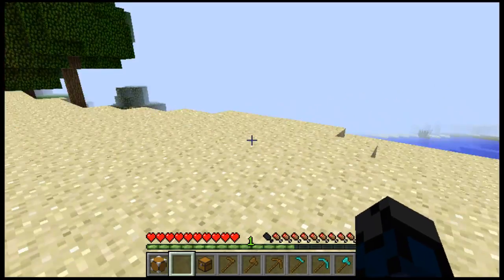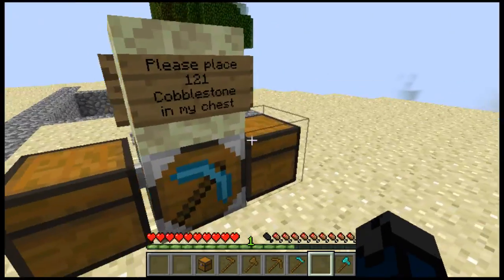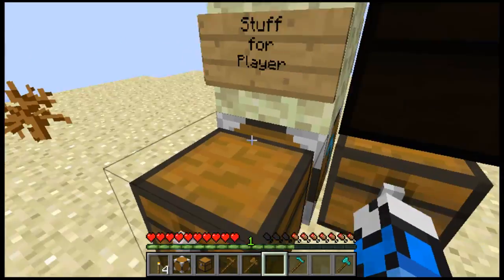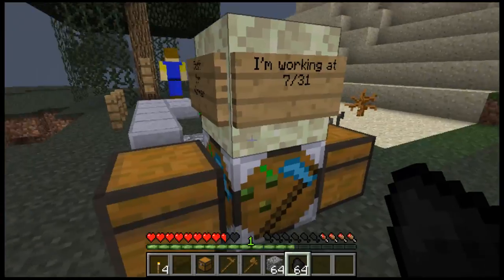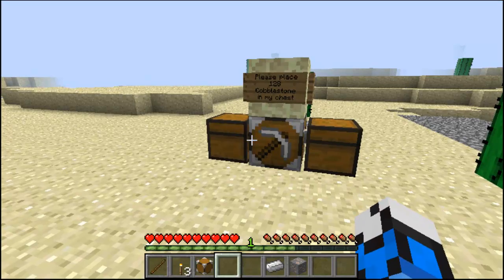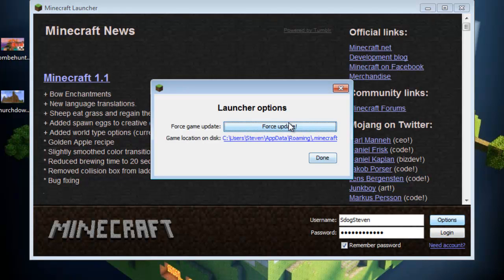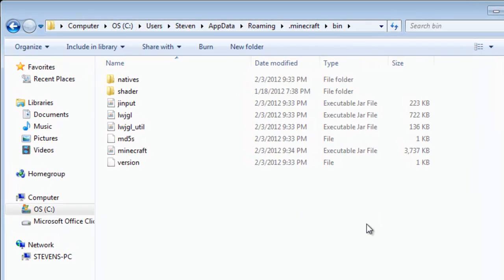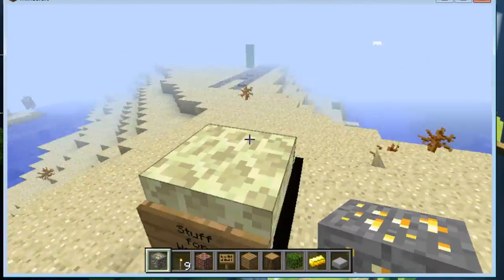Mice Worker 1.1 Minecraft Mod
Thank you for supporting me, you guys are awesome.

It's On Blip!

Mice Worker 1.1 Minecraft Mod cool awesome educational education youtube video am trying to make these tags look nice.. hack hacks hacking rat workers slaves MC minecraft Mine craft easy fast simple cool